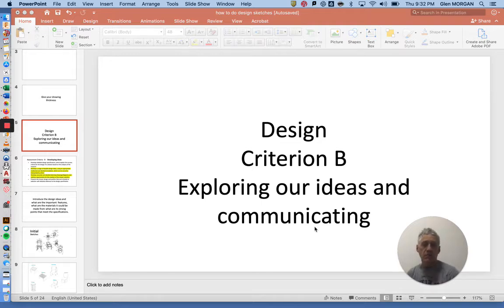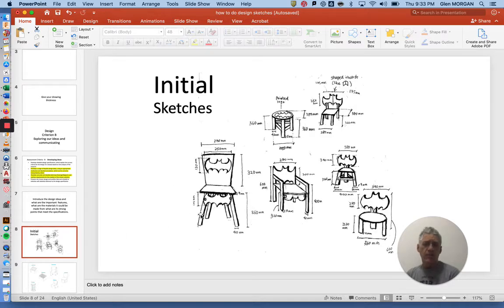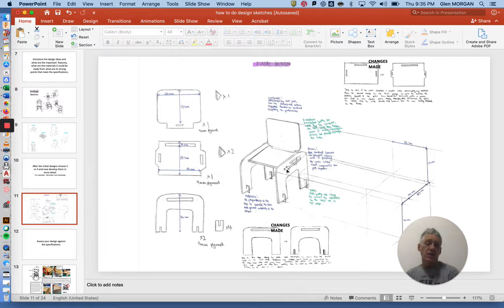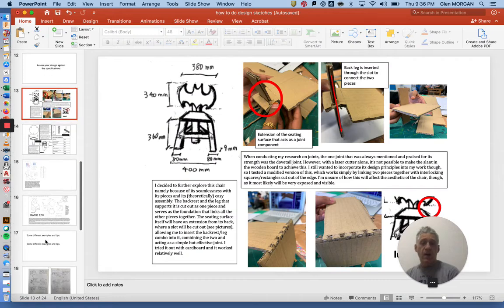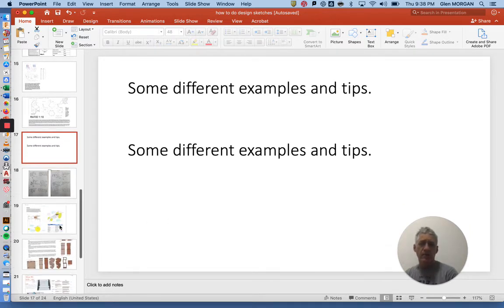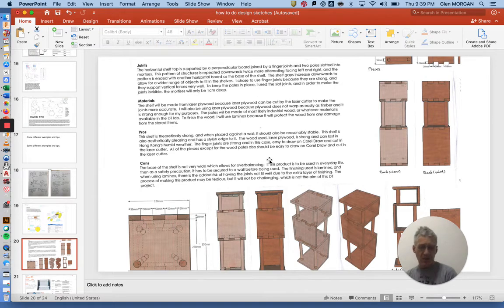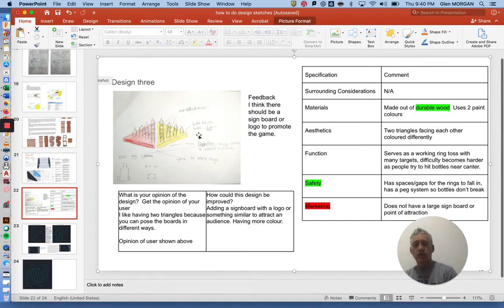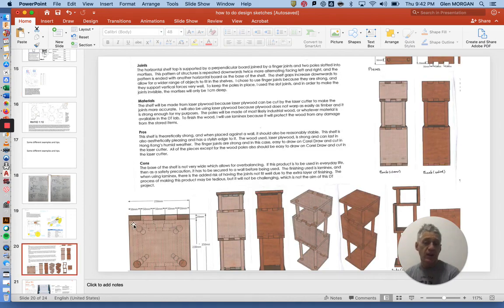Design Process Criterion B